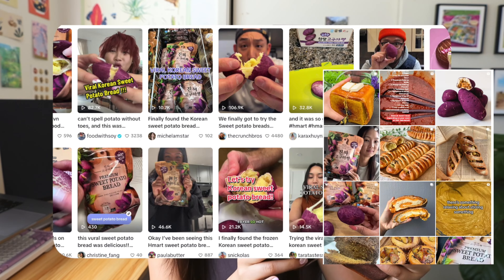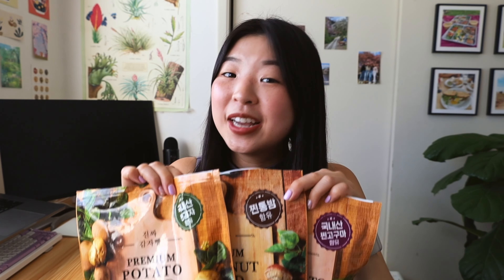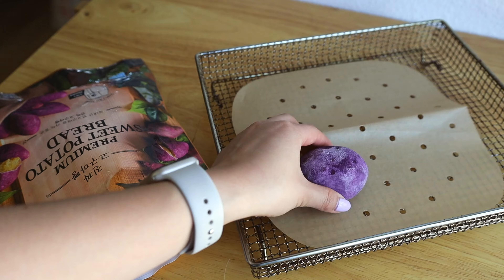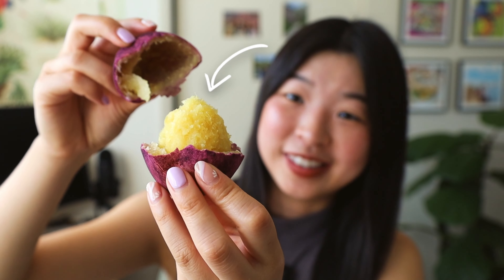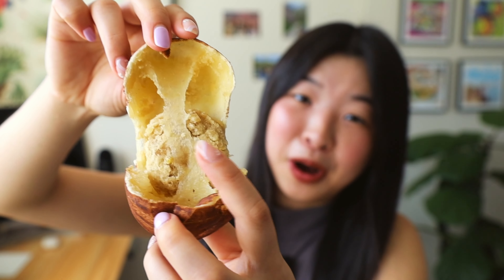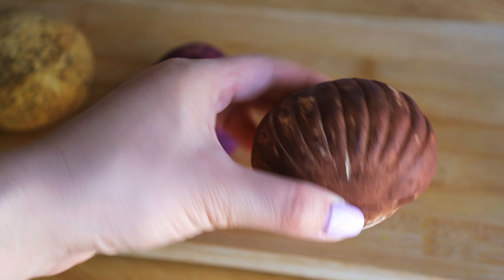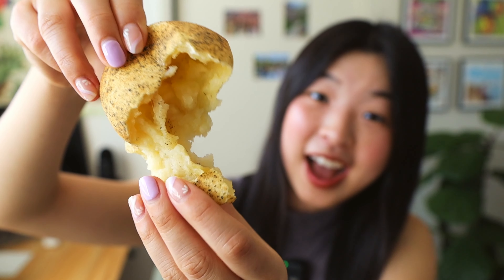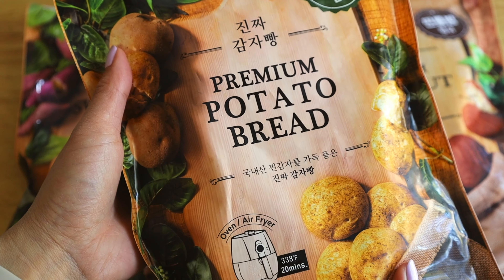I Tried EVERY Flavor of the Viral Sweet Potato Bread 🇰🇷🍠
Sweet Potato? 🍠 Chestnut? 🌰 or Regular Potato? 🥔 Let's find out which of these frozen Korean breads comes out on top.

~about me~
hi there! my name is rachel and i’m an amateur baker + foodie who loves to create content in my free time. this platform is dedicated to all things food whether that be my own creations or trying others’ :)

~equipment & gear~